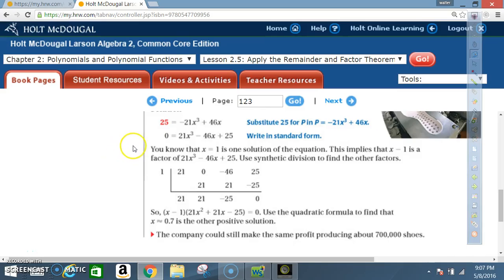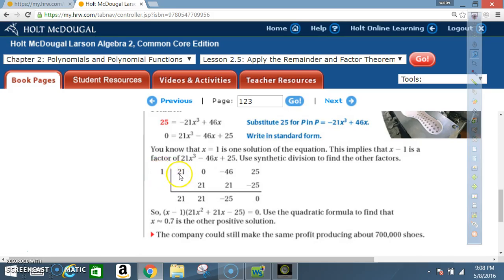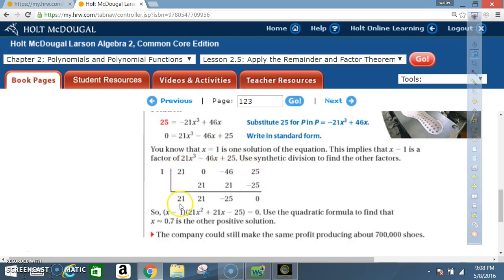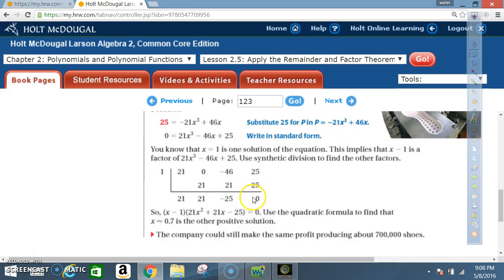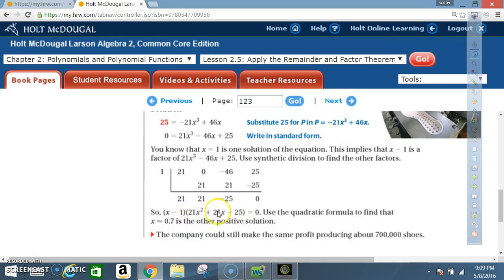2 5 ALG2 APPLY THE REMAINDER AND FACTOR THEOREM PART 3 EX 6 ENDING